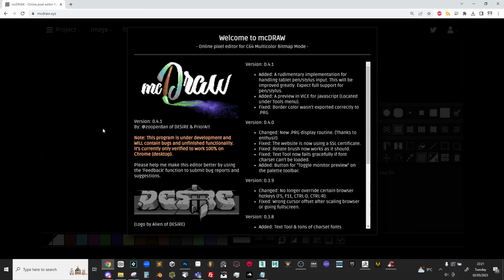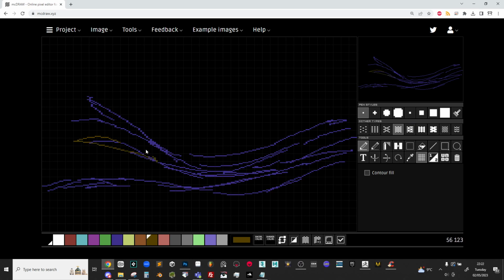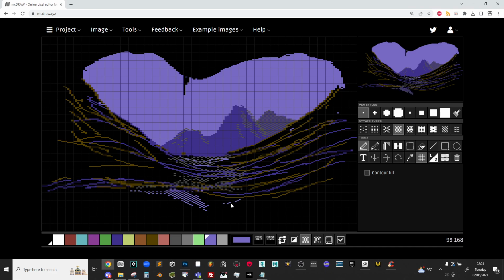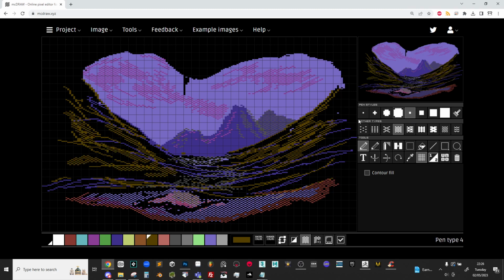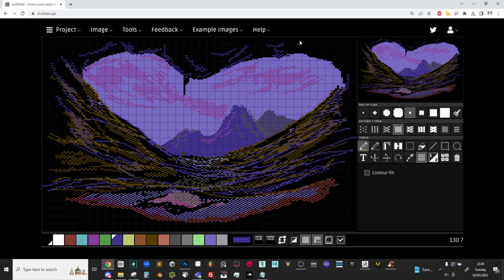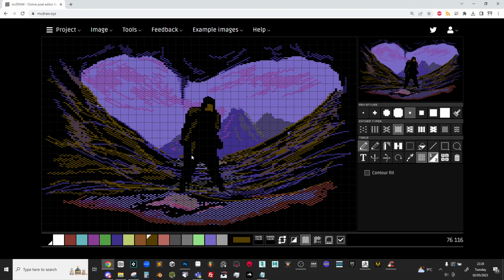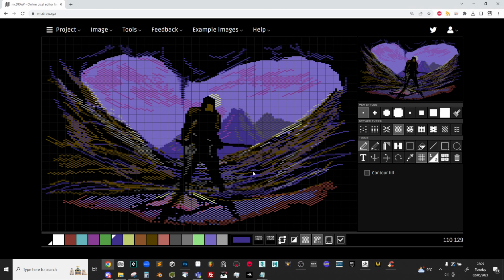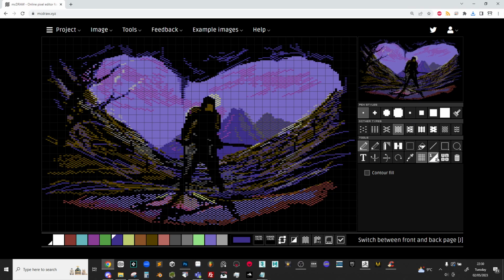C64 artwork - McDraw - Process